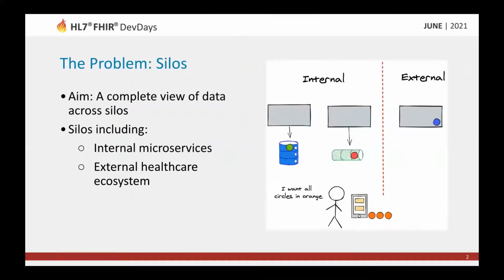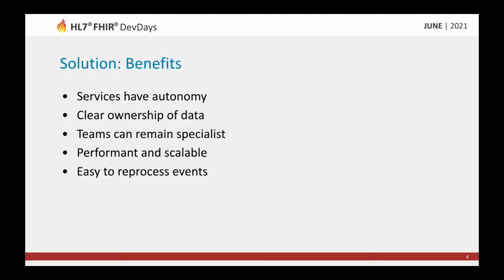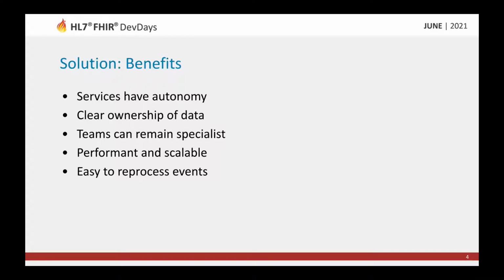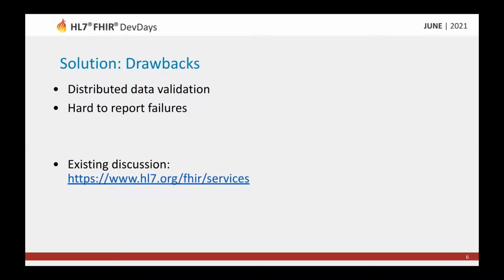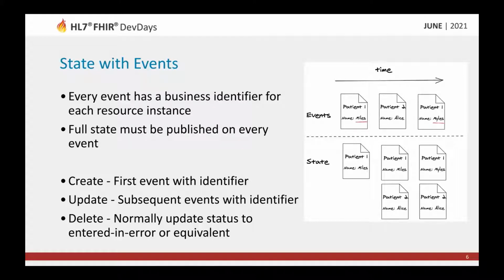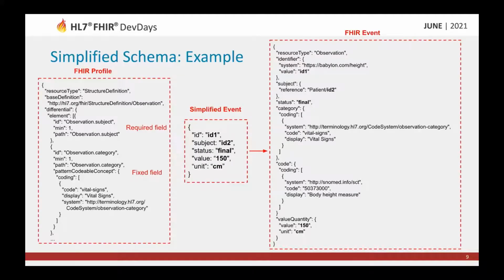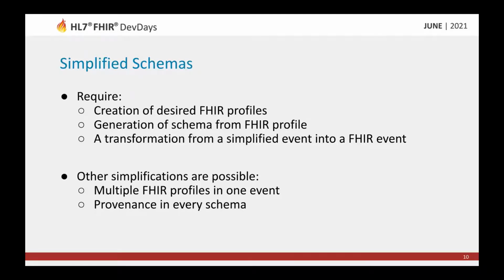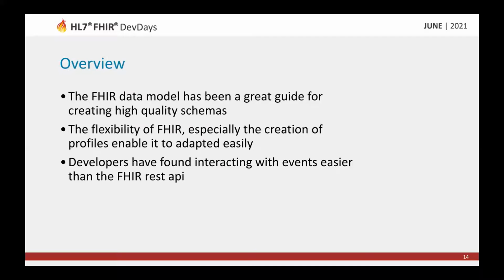Myles Bell - Events with FHIR: a Simplified Way to Unify Health Data | DevDays June 2021 Virtual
An ongoing problem with health data is that it exists in silos that make it impossible to retrieve a patient's full medical record from one source in one format. We have taken an event driven approach to combine these silos using the FHIR data model as the format. This presentation will discuss what we have learnt from building this system and compare our approach to the FHIR REST API. In our event driven approach, the biggest question was what the schemas should look like.  When we created the schemas following the FHIR data model they had many optional and complex fields.
This made it challenging for those unfamiliar with FHIR to know what data they had to provide. To resolve this, we created simplified schemas aligned with FHIR resources but containing only necessary fields. Simplified schemas can also be extended to capture the provenance for every event in a common way. Reducing the schema’s complexity helped increase the understanding, use, and accuracy of the event driven system. .